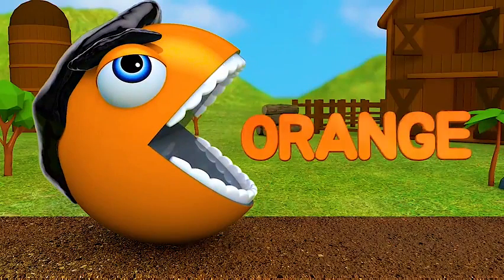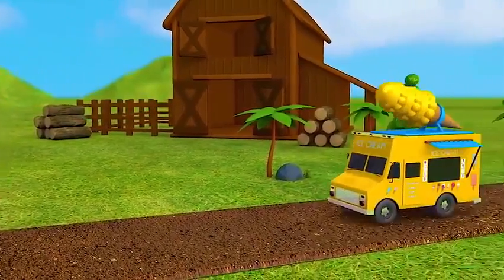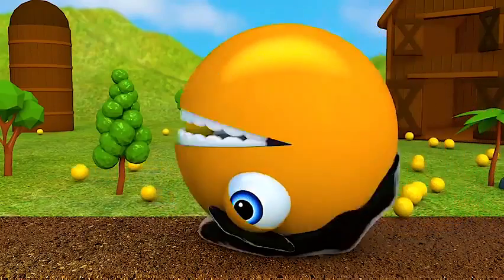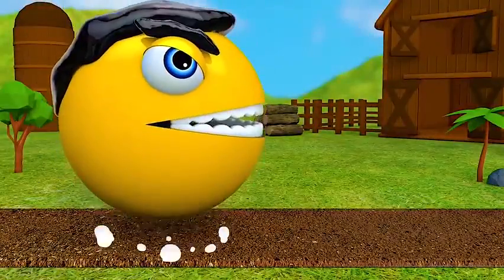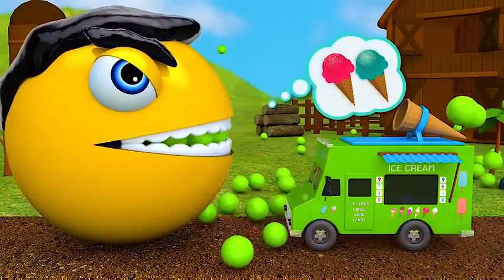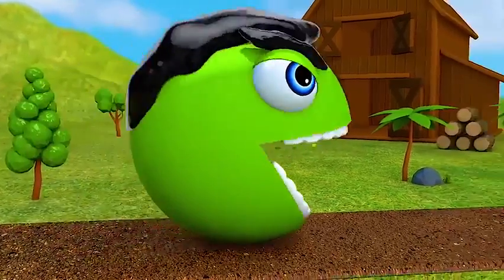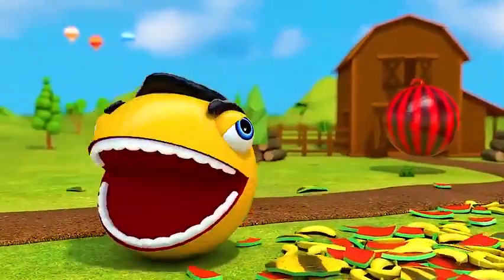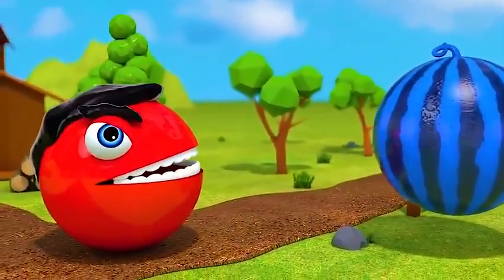Learn Colors with PACMAN and Farm IceCream Cone Truck Surprise Toy Street Vehicle for Kid Children